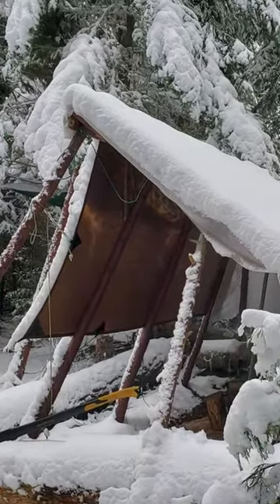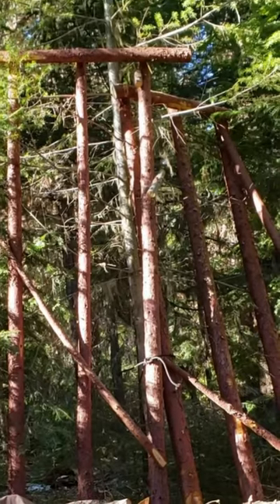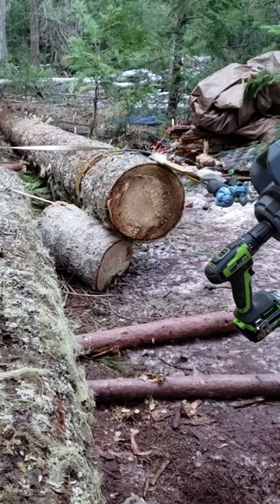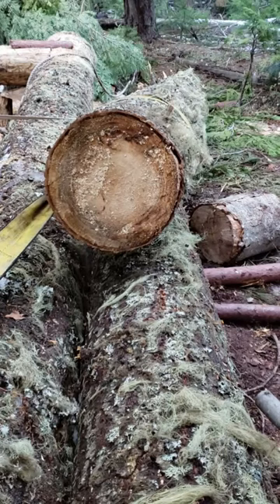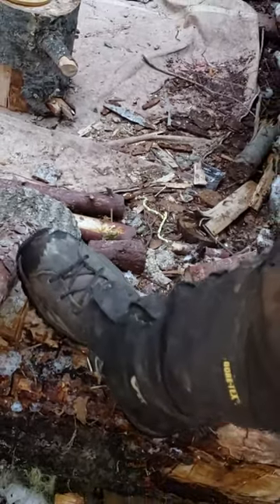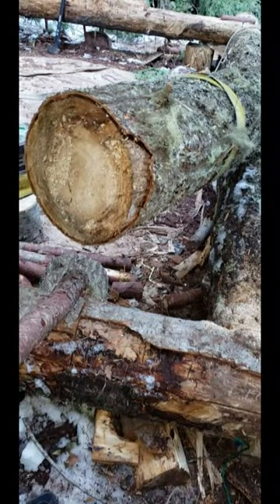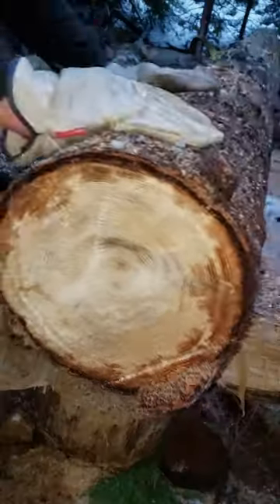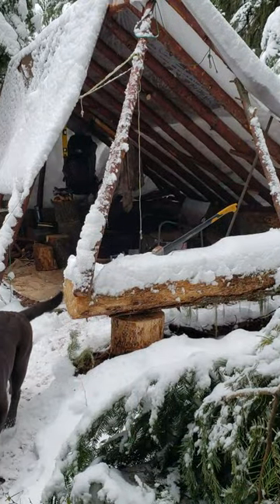#120 Electric Daniel Boone: Snow Shelter Upgrade, More Headroom.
Our show shelter needed more headroom, so I added a 2nd log to the foundation to raise the base of the rafters.